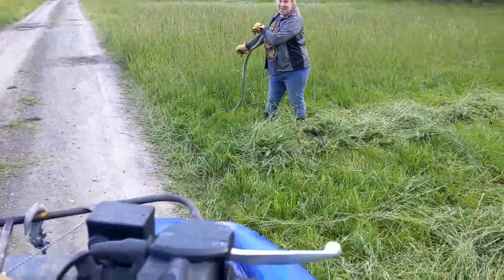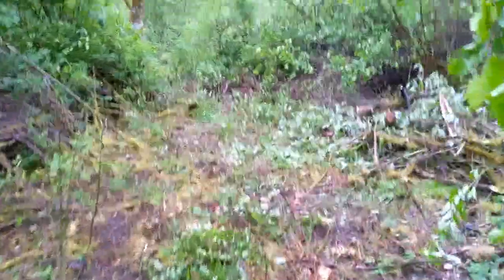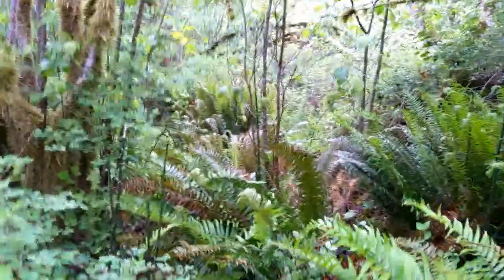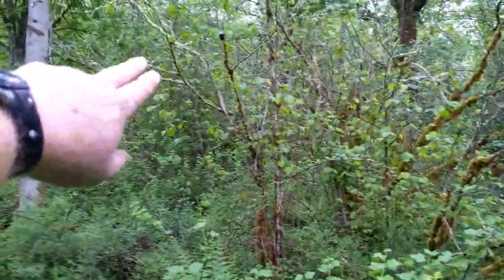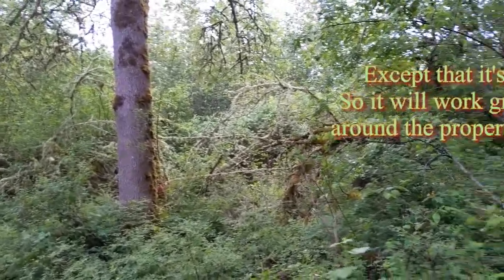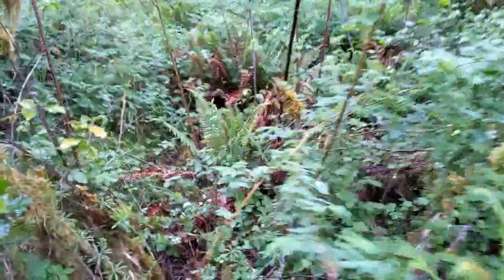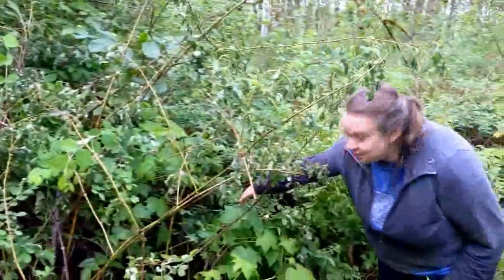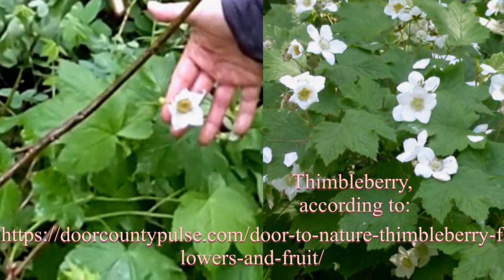Exploring again and scything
We spent more time clearing the future road, and exploring the property. We found an amazing spot for where we think the house will go, as well as a camping spot for friends and family when they visit! We're really excited about the yeild the forest will be providing as well, and look forward to cultivating it and making it our home!

If you want more details, you can check out my blog about the fun